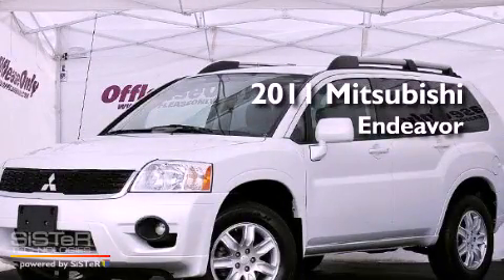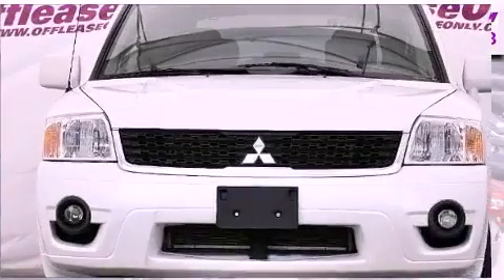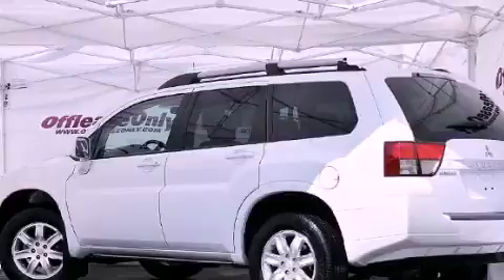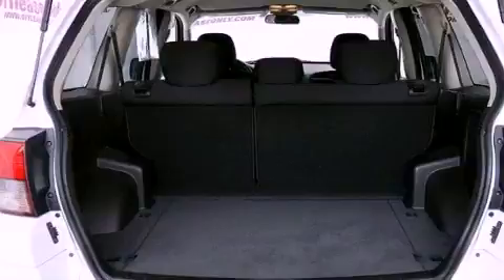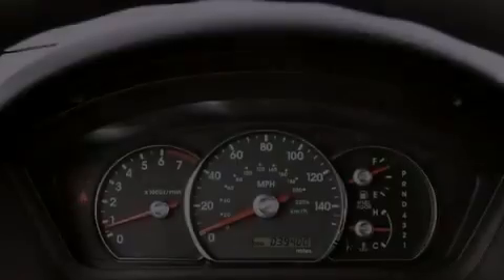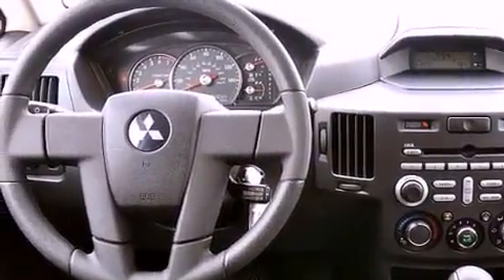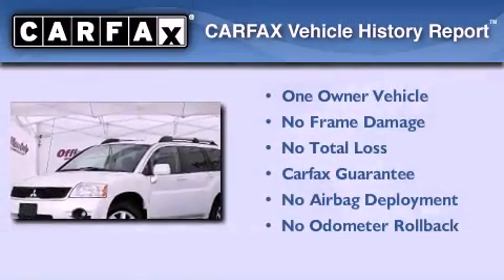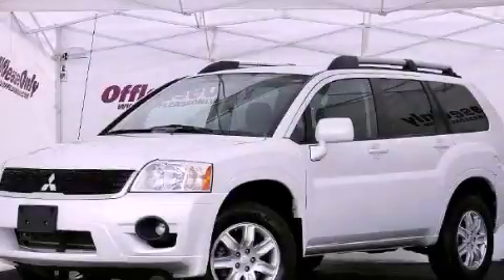2011 Mitsubishi Endeavor Lake Worth FL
Year : 2011
 Make : Mitsubishi
 Model : Endeavor
 Engine : Gas V6 3.8L/
 Trans . : Automatic
 Exterior : White Pearl
 Miles : 39,377
 Interior : Black
 Stock : 38255

 2011 Mitsubishi Endeavor Lake Worth FL